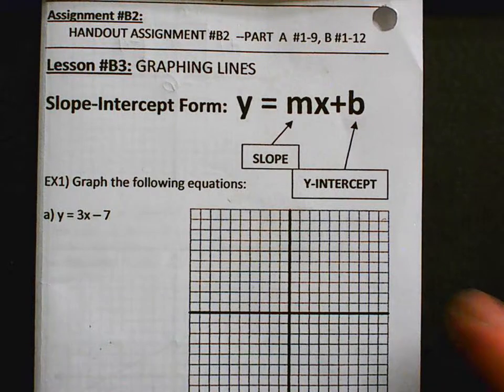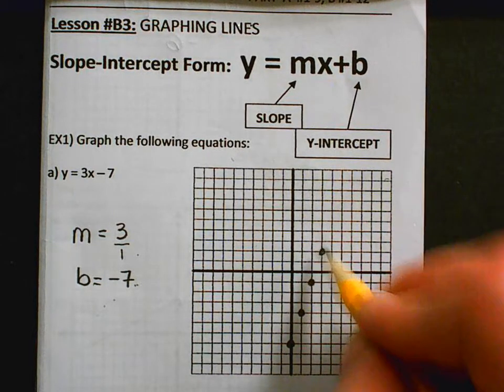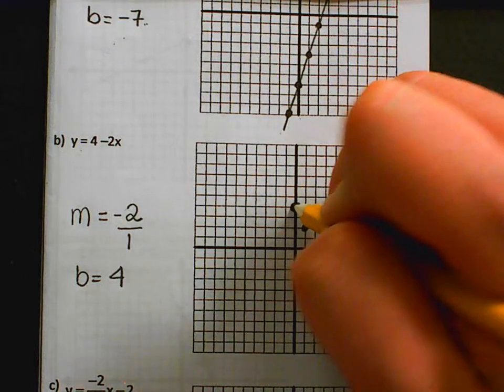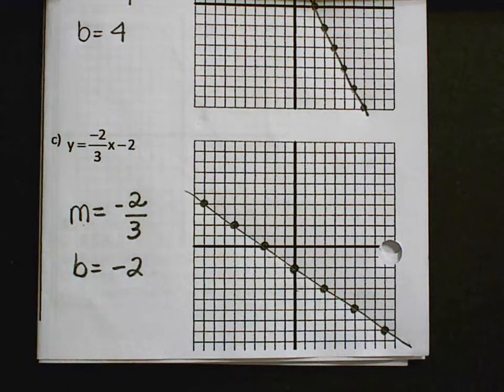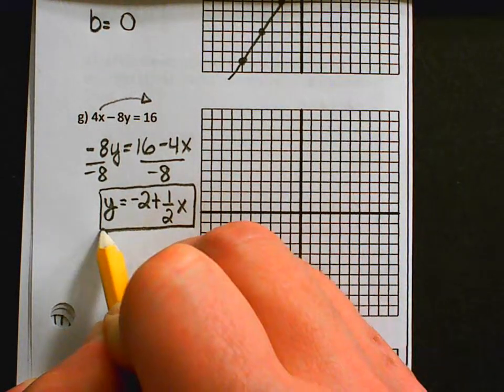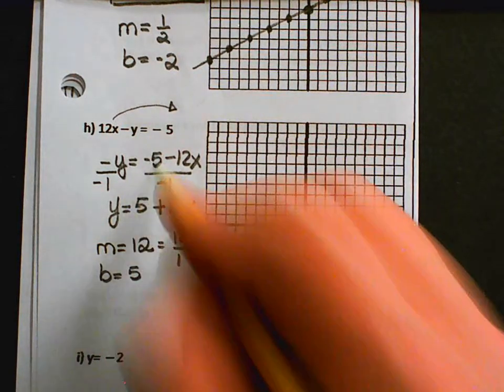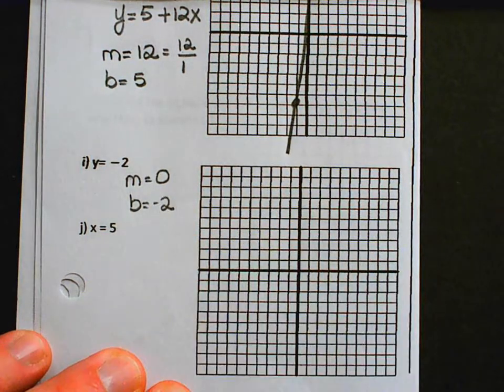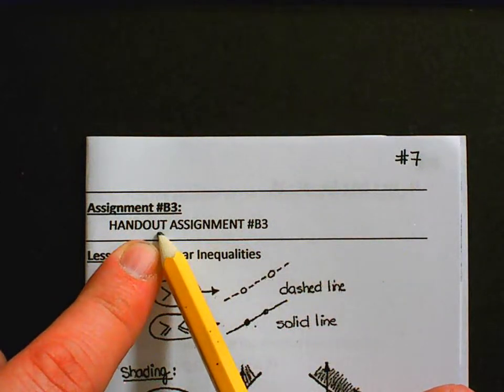LESSON B3 GRAPHING LINES USING Y=MX+B